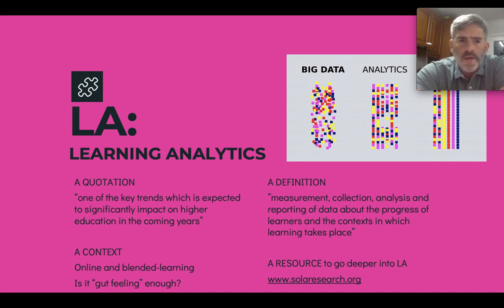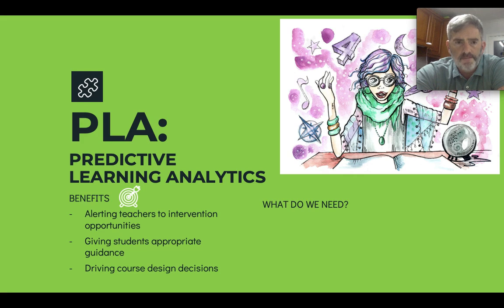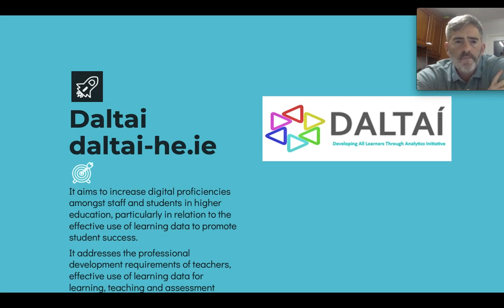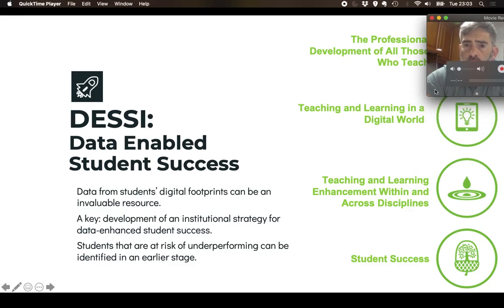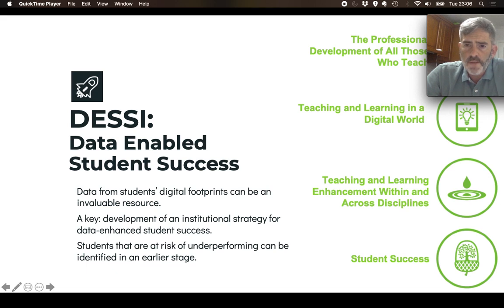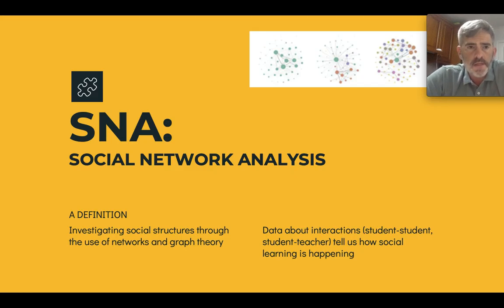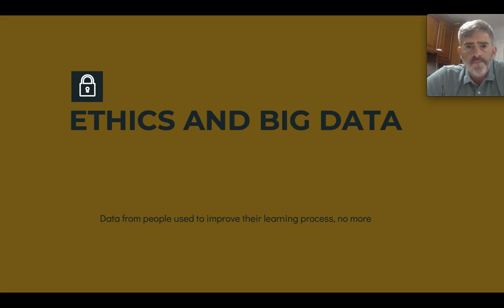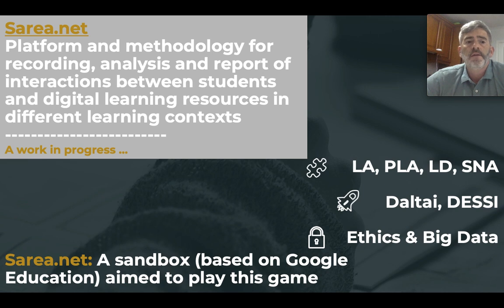The importance of Learning Design, SNA and Data Driven decisions for Education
Sarea.net: Platform and methodology for recording, analysis and report of interactions between students and digital learning resources in different learning contexts